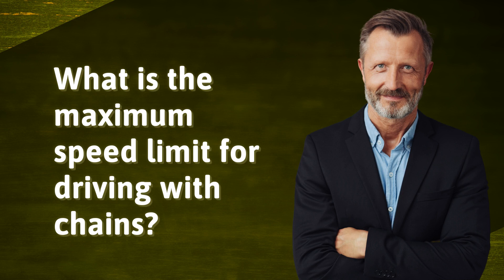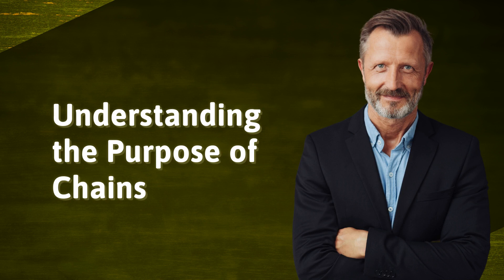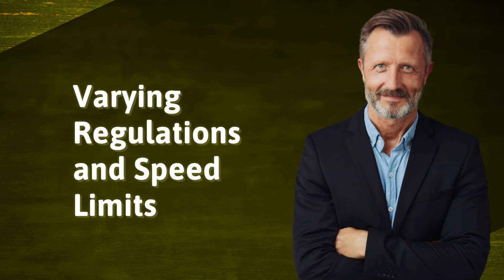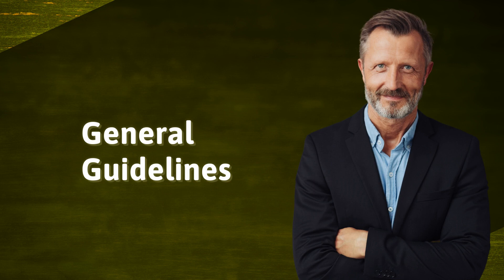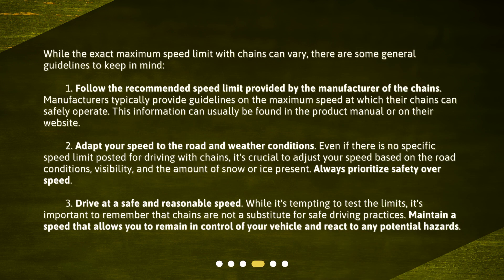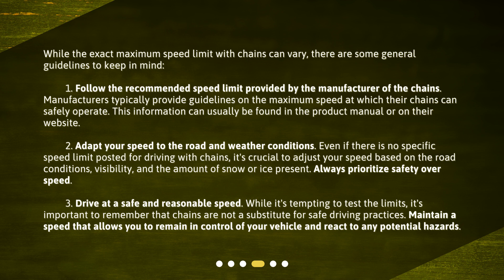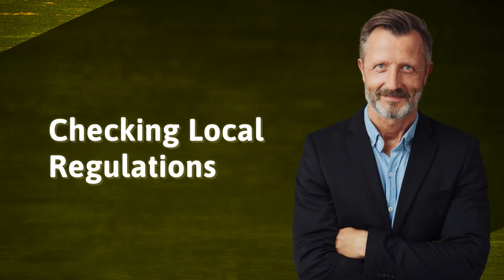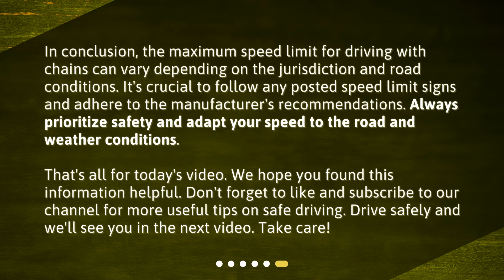What is the maximum speed limit for driving with chains?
What is the Maximum Speed Limit for Driving with Chains? • Stay safe on snowy roads with this important video on the maximum speed limit for driving with chains! Learn why chains are used, varying regulations and speed limits, and general guidelines to keep in mind. Don't risk fines or accidents - watch now and stay informed!

00:00 • What is the maximum speed limit for driving with chains?
00:26 • Understanding the Purpose of Chains
00:51 • Varying Regulations and Speed Limits
01:30 • General Guidelines
02:32 • Checking Local Regulations